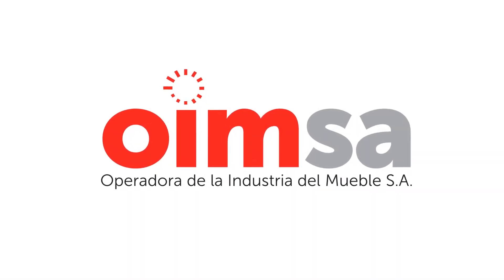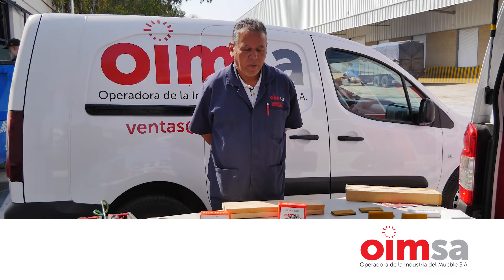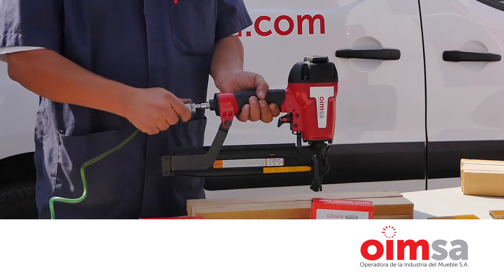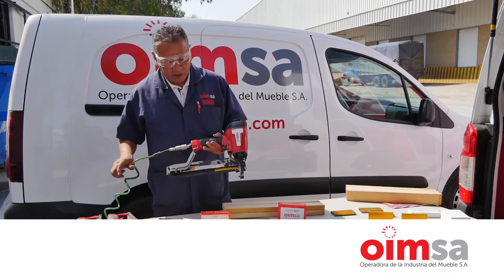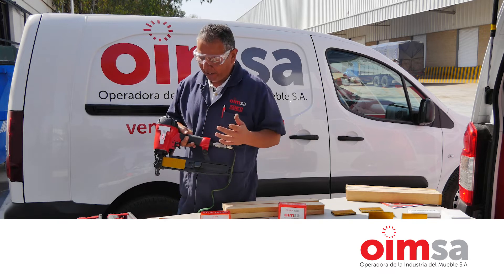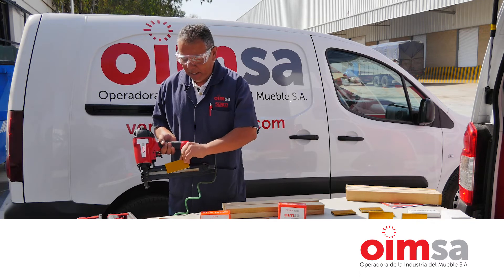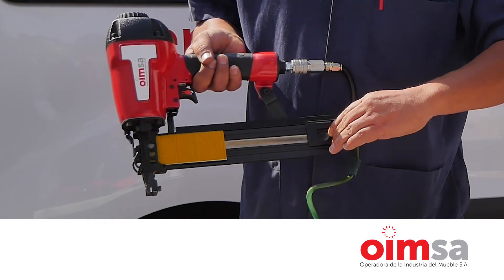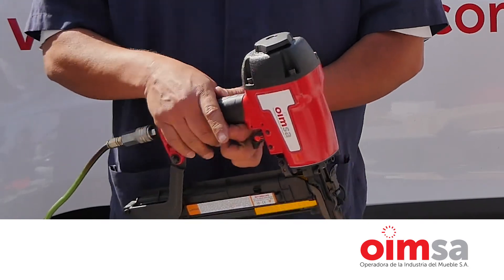Herramienta Neumática Industrial Casquera RT OIMSA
Herramienta Neumática Industrial Casquera RT
Código: 10068
Herramienta de alto rendimiento con sistema de ráfaga o disparo simultáneo por presión en la lengüeta, para trabajos rápidos de armado, sus utilidades van enfocadas al armado o ensamble de diferentes materiales, los mas comunes son: armado de cascos de sala y muebles, cercas de madera, ventanas, empaque industrial y escenarios, funciona con grapas 800, 1600 y Alemana marca Oimsa y compatible con la serie N de Senco.

Usos en: Tapicería, Industrial, Embalaje, Muebles y Carpintería